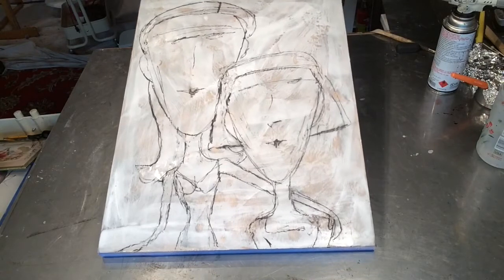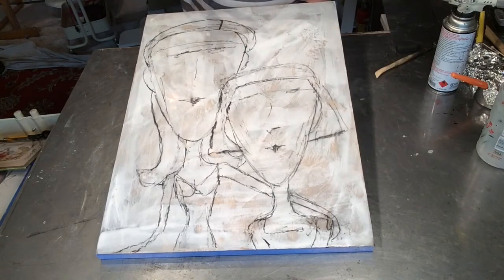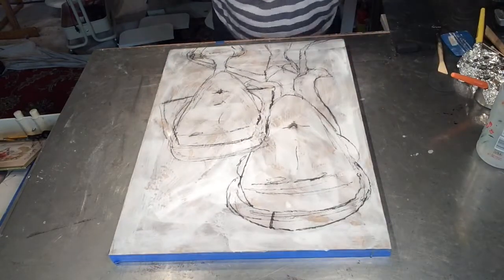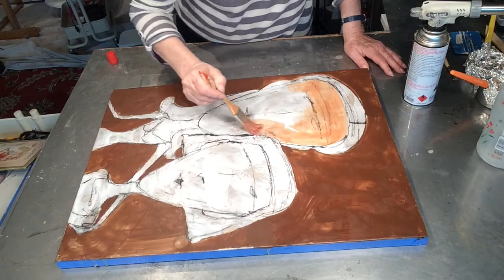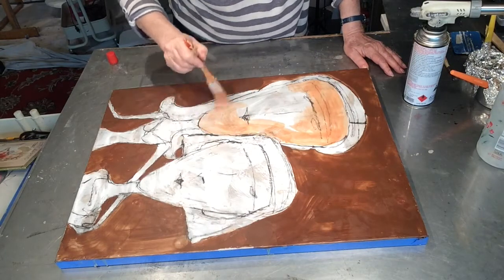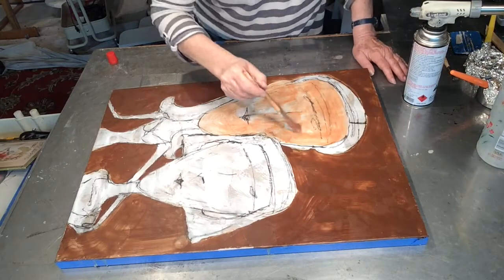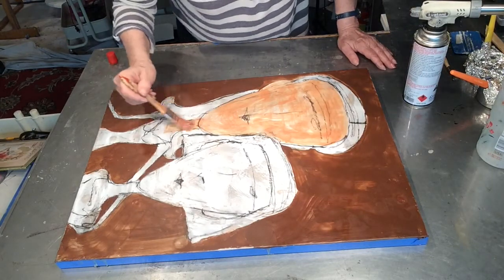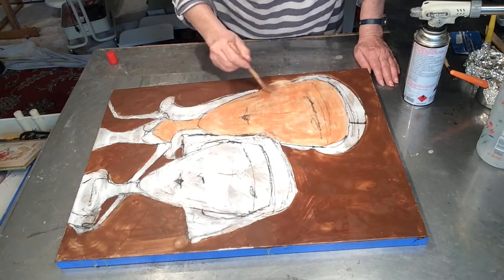Encaustic portraits - "Ruth and Norma"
The first steps in my process of creating "Ruth and Norma," an encaustic painting on birch substrate.